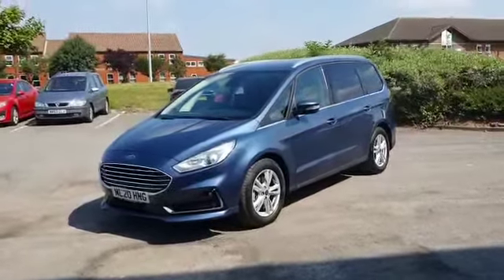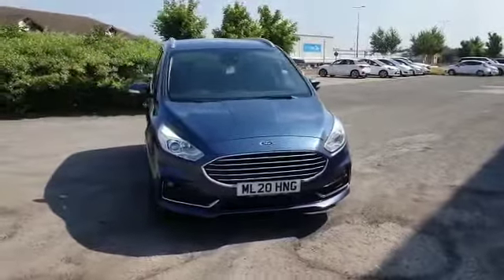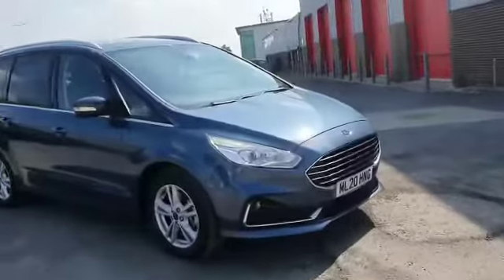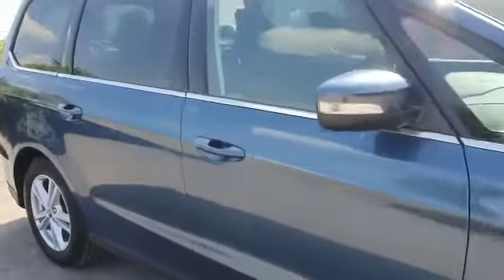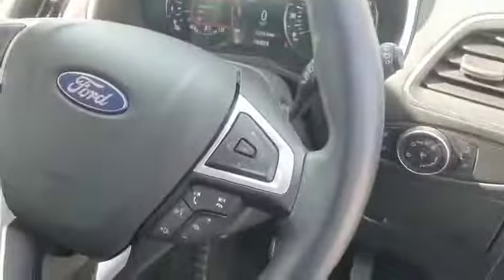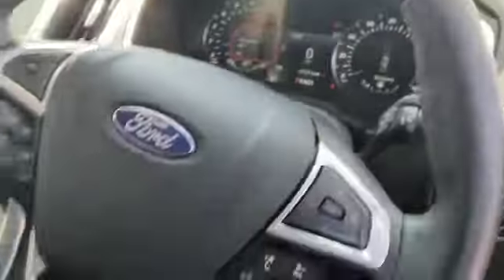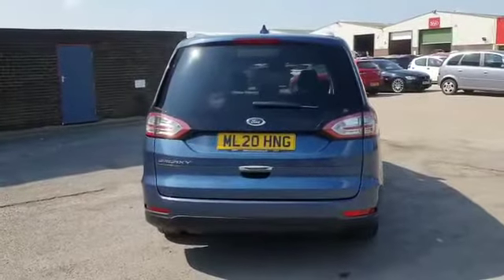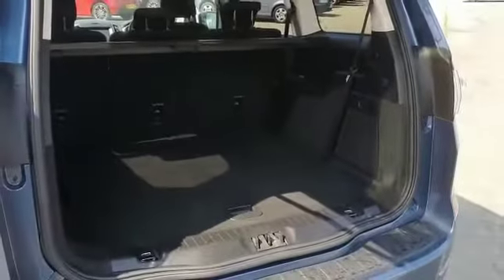Used Ford Galaxy 2020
Nationwide delivery on ALL used cars!*
Stockton Kia have this Ford Galaxy ready to drive off the forecourt.

*T's&C's Apply.